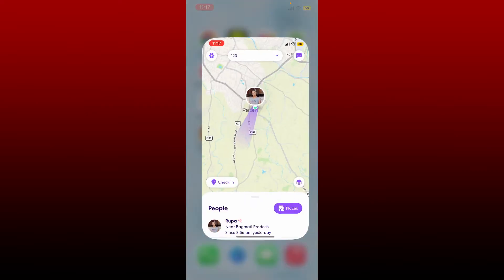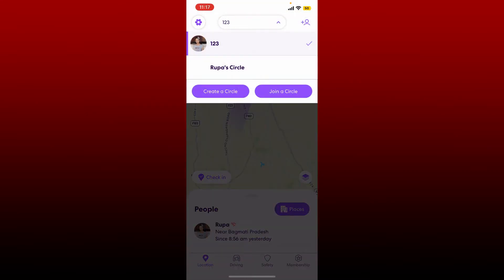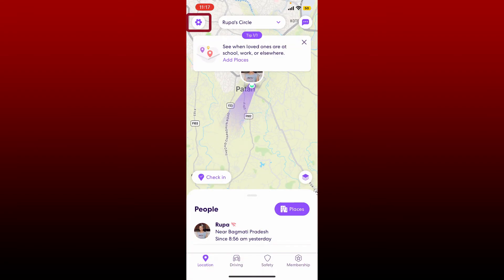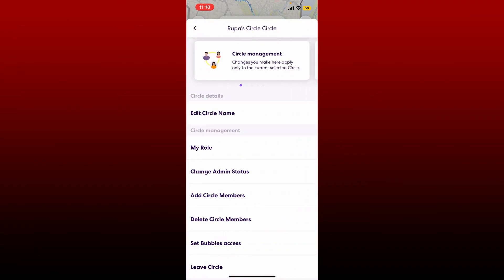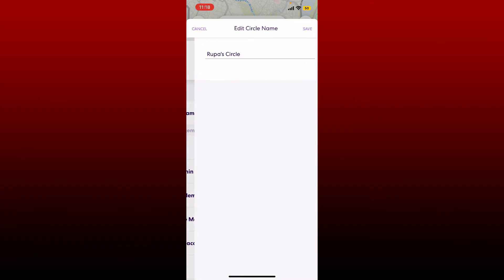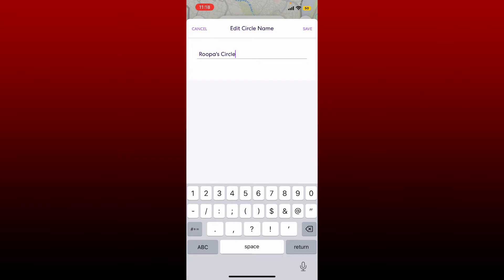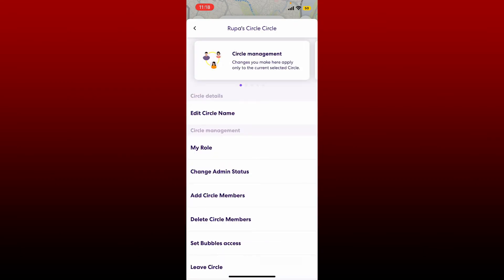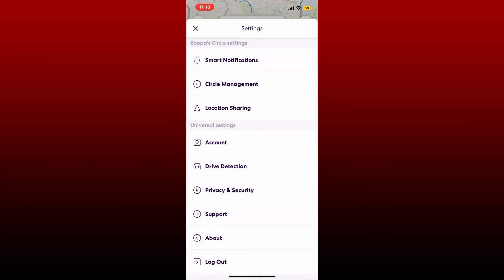How To Change Circle Name On Life 360?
Change Circle Name On Life 360 On Mobile:
This video will show you how to change your life 360 circle name using mobile device. Watch the video till the end and follow the steps as shown in the video.

0:00 Intro
0:24 Change Circle Name On Life 360
1:00 Outro